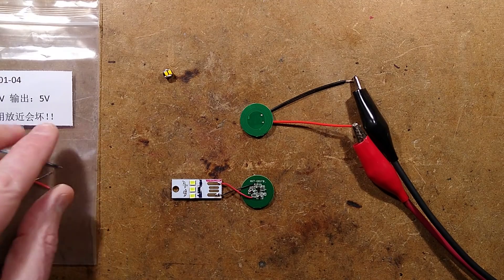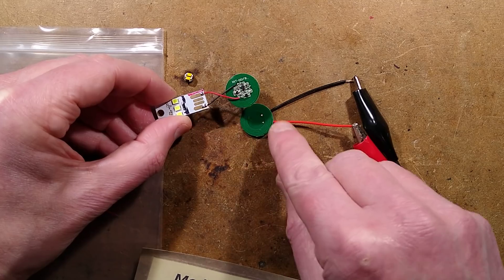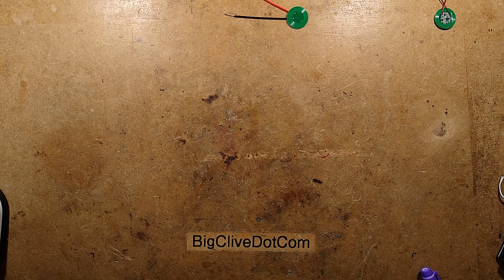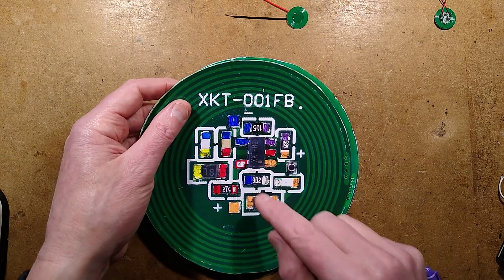Wireless power transfer modules (with schematic)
Some very small modules designed to transfer power wirelessly for battery charging or direct powering of sealed devices.  The power transfer is low, but perfectly suitable for low current devices.

Standby current with no load is about 24mA at 5V, so about a tenth of a watt.

For best coupling the antennas have to be close together, so cases should be thin and flat, preferably with an alignment guide.

The reason the normal wireless LEDs wouldn't light with this coil is due to their tuned LC circuit being optimised for a different frequency.  My simple coil with inverse parallel LEDs will work at a wide range of frequencies.